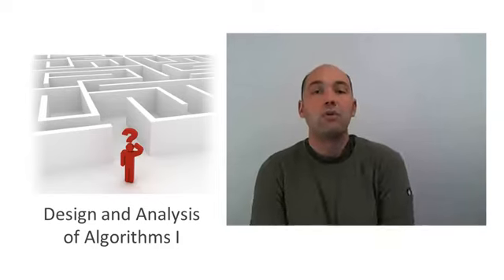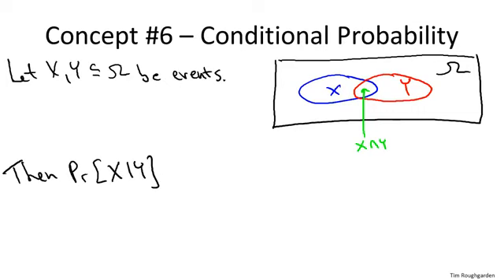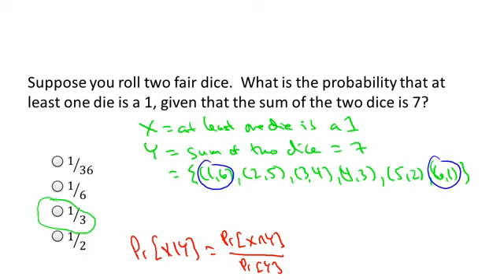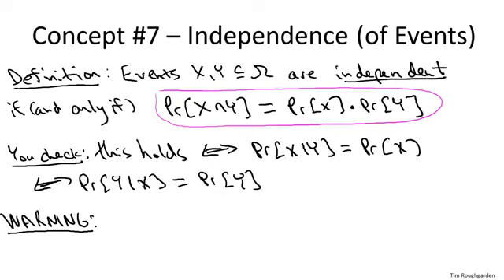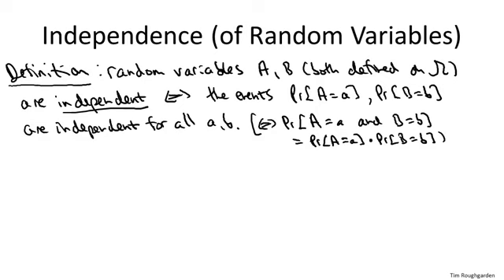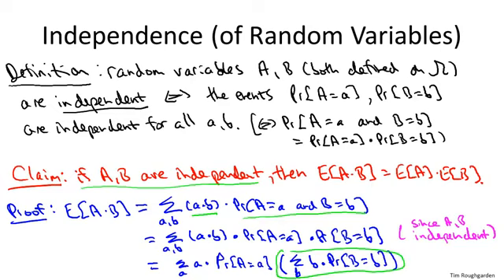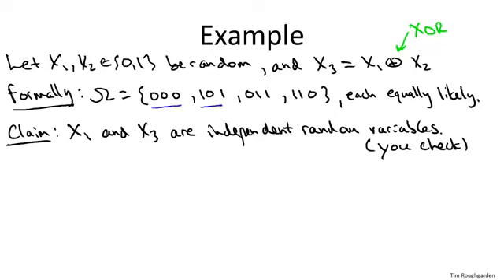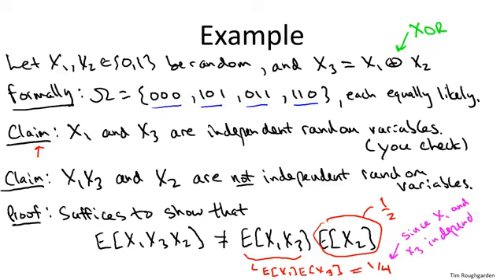7 2 Part II Review Optional 17 min